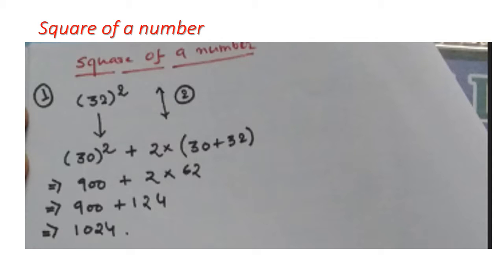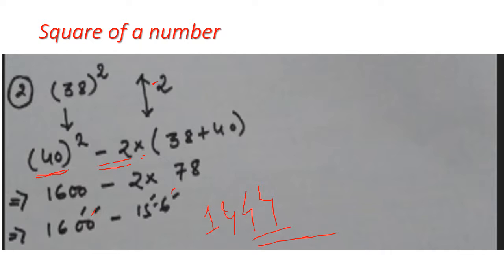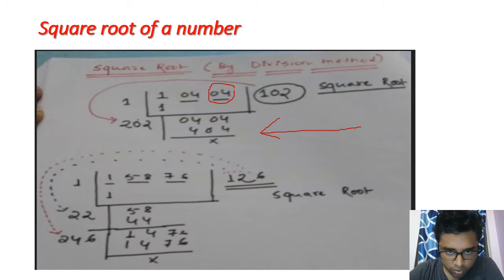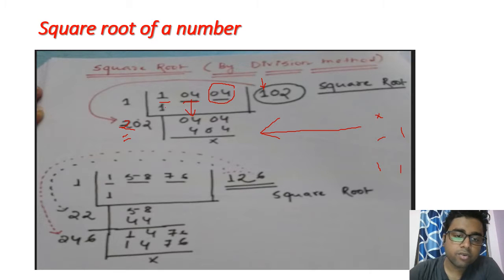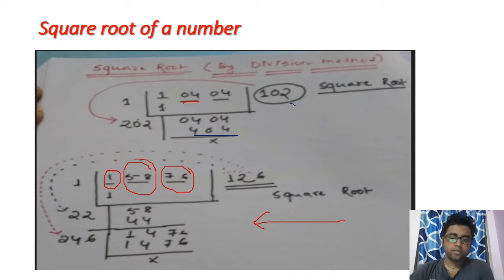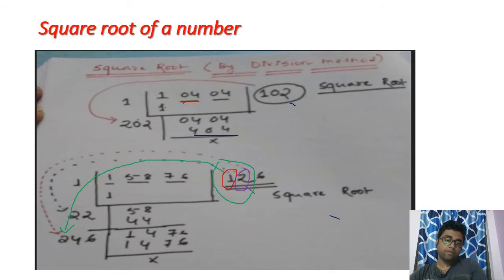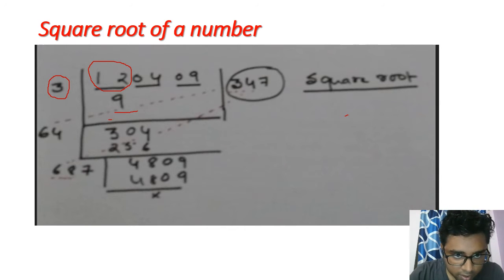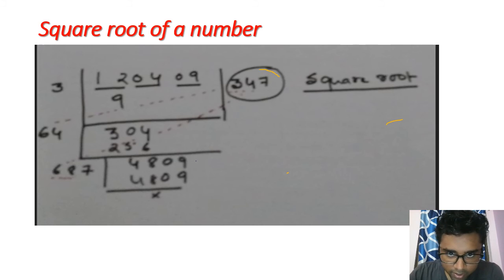3. Basic Maths square and square roots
Easy way to find out the square roots and square of a Number.